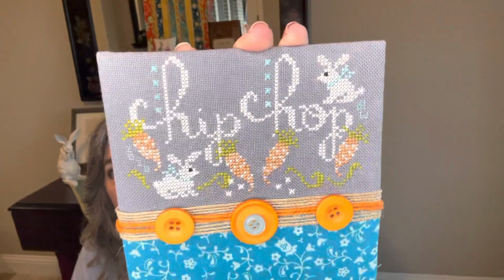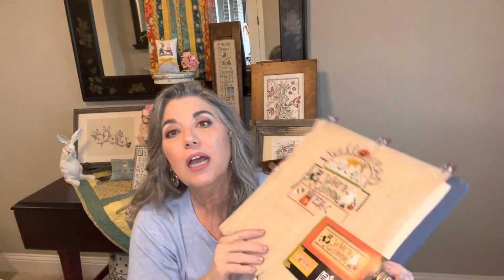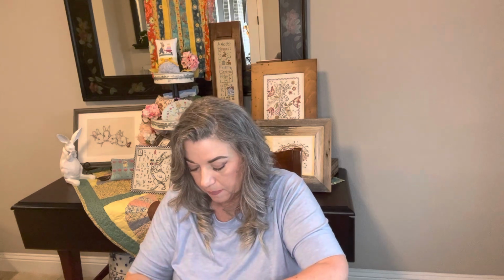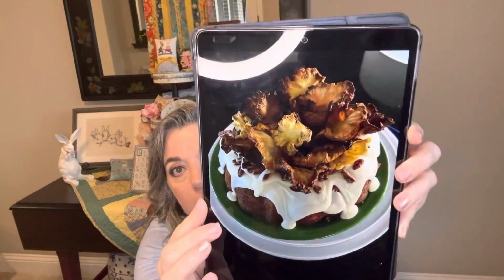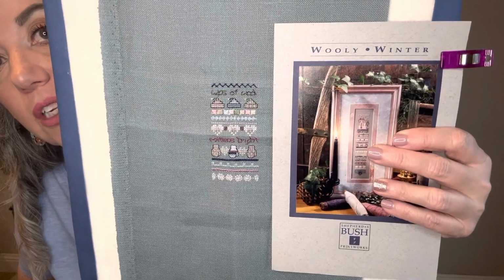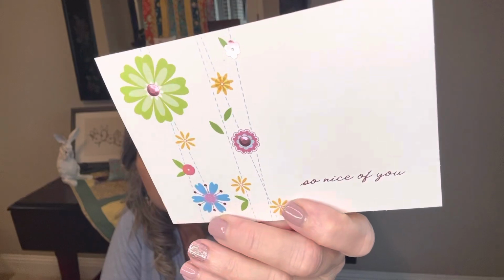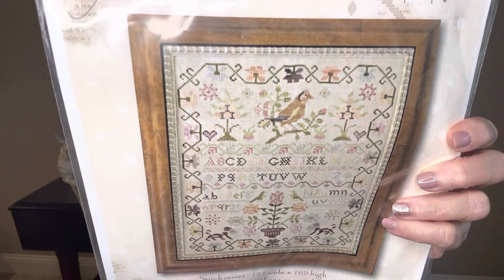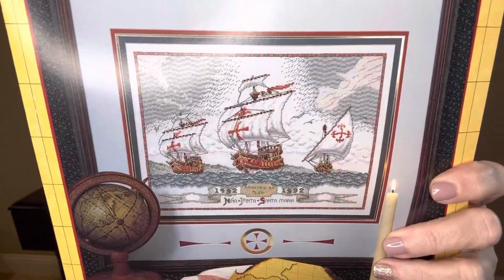Flosstube 168 - WIPs and a Durene Jones finish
Niecielynn on Instagram

Denise Ledbetter Williams on Facebook

Amazon Store

WIPs- The North Wind by Little House Needleworks

Love Is Not All-A Wicked Stepmother

Smiling Cat-Durene Jones

Halloween Rules-Lizzie Kate

Woolly Winter-Shepherds Bush

Cardinal Kin-Plum Street Samplers

A Wicked Stepmother on Etsy

Creative Keeps Studio on Etsy for floss reels and tags

 Fabric and Floss on Etsy